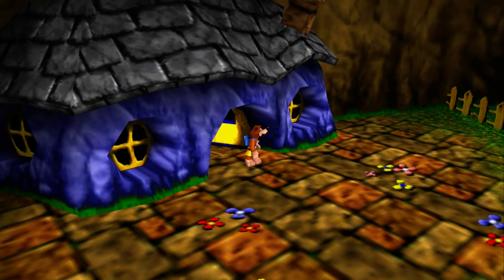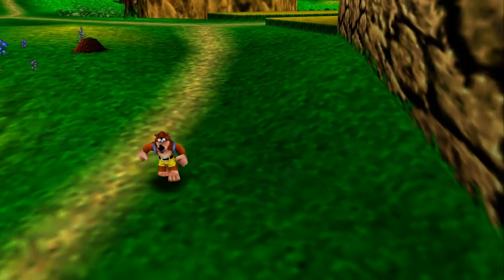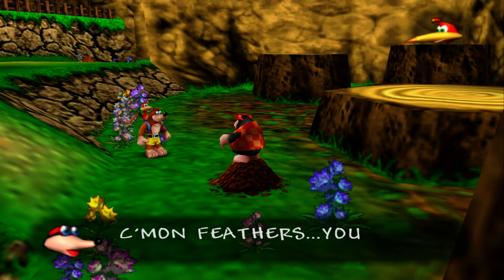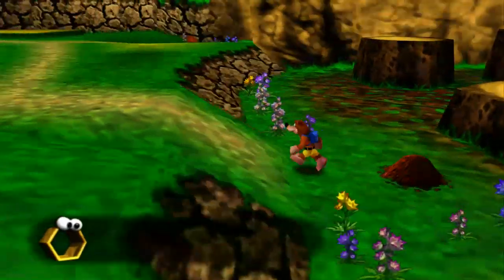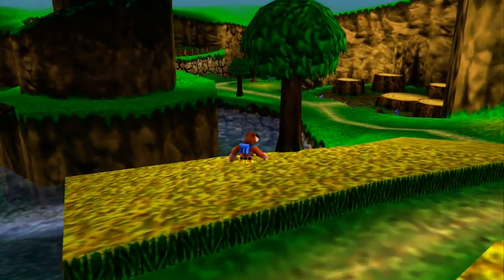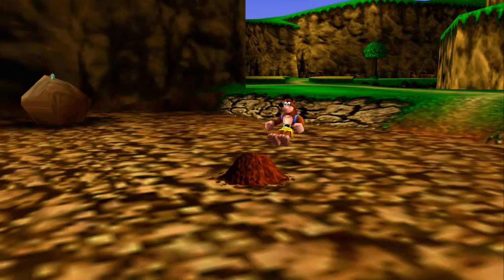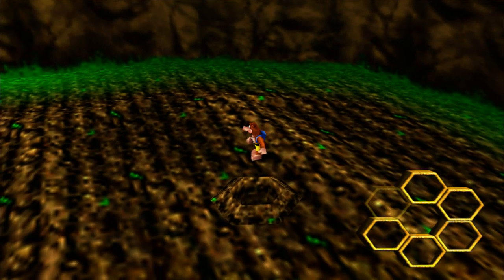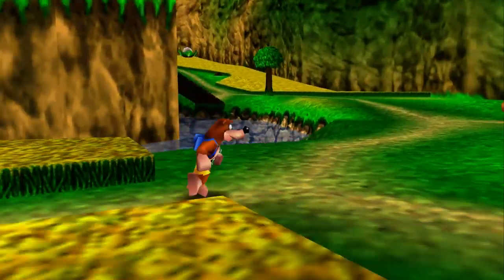Let's Play Banjo Kazooie Part 1 - Spiral Mountain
To celebrate Banjo Kazooie coming to SSBU (And thus probably dating this playthrough), I've decided to do a let's play of one of the greatest games released for the N64 (though I'm playing the updated 360 port for convenience and quality of life differences.)  Enjoy!